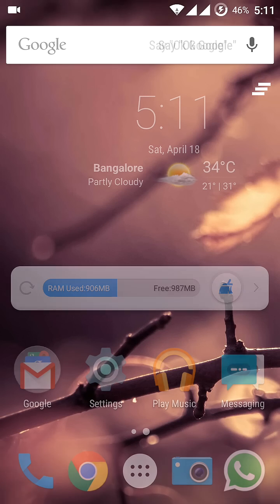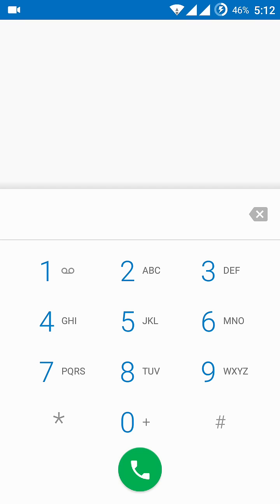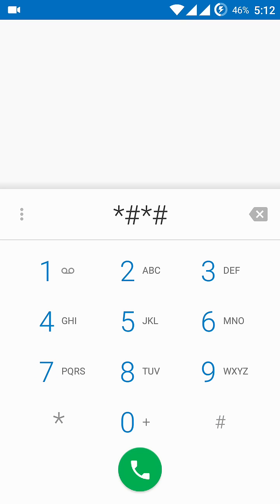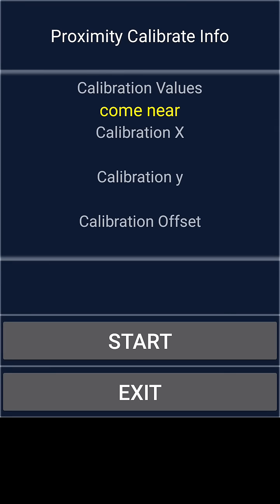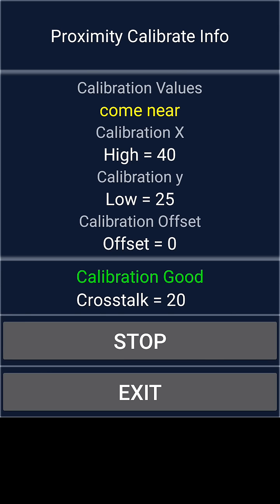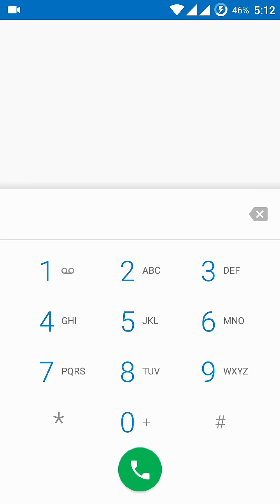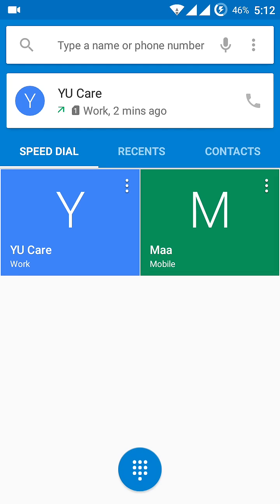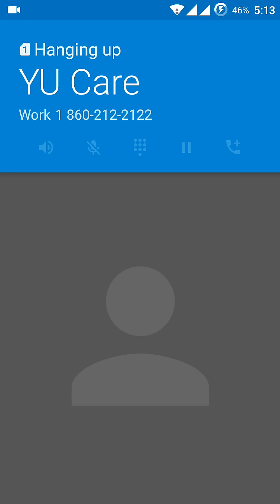Resolved: Blank Call Screen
If you are facing blank screen on calling a number on Cyanogen Mod 12 or 11 os then dial the code *#*#7769#*#* ; press start and let the parameters populate. Then stop and exit.  Happy calling !